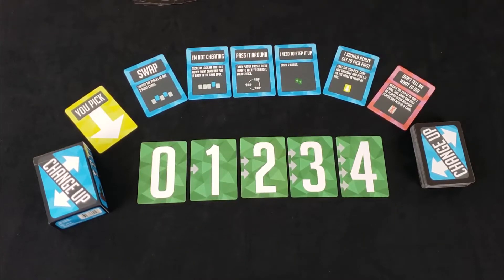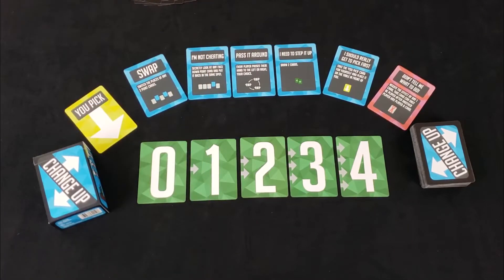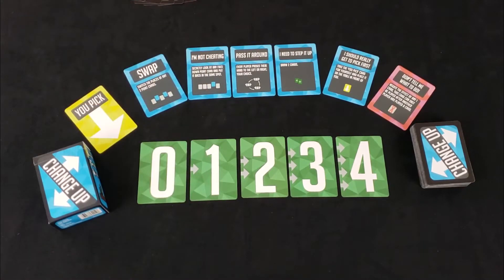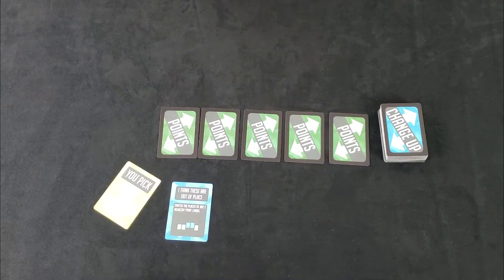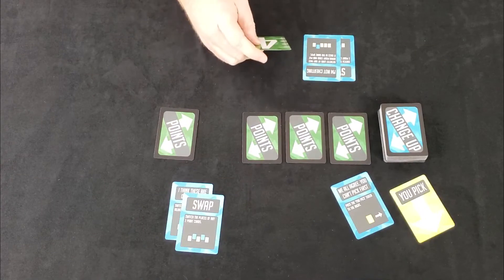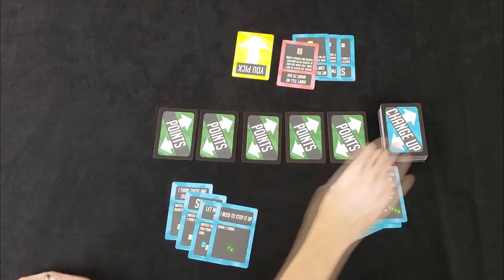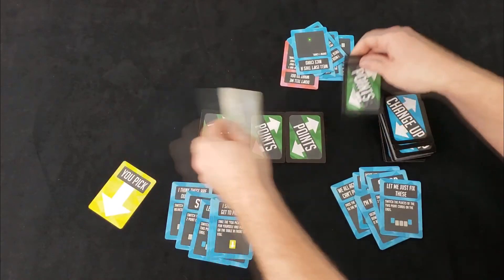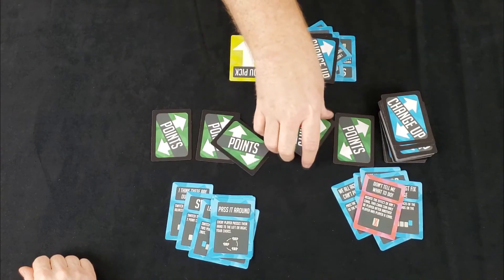Learn to Play - Change Up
In this episode, Chris teaches you how to play Change Up, a new card game published by Famine Entertainment and designed by Gage Gwaltney.

Follow Famine Entertainment to hear more about the upcoming Kickstarter for Change Up and future designs from Gage: